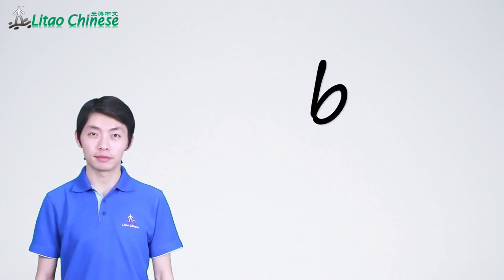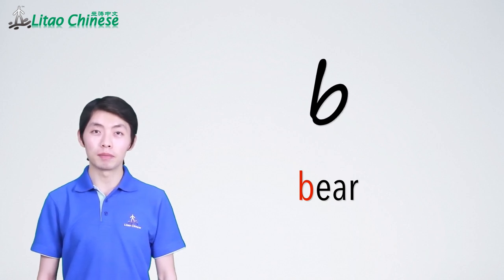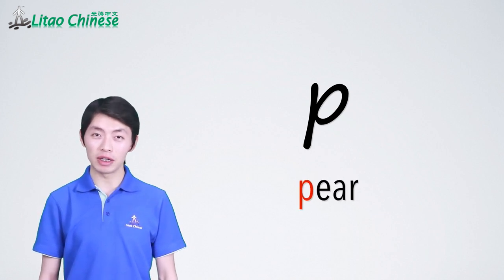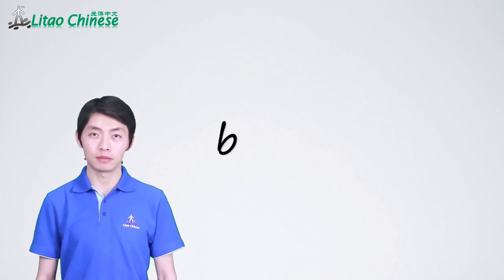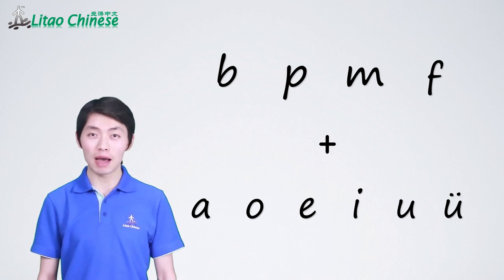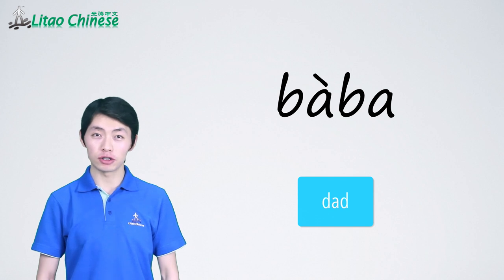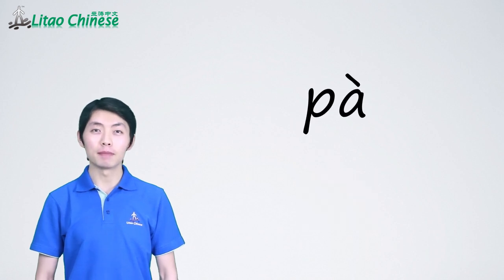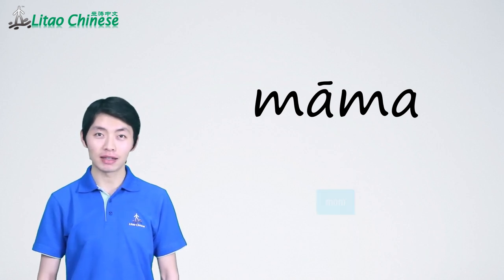Chinese initials "b, p, m, f" | Pinyin Lesson 02 - Learn Mandarin Chinese Pronunciation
The full Chinese Pronunciation Course (Pinyin) includes:
1. 11 video lectures that cover the 21 initial consonants and 36 simple or compound vowels, 265 selected words and phrases, and the spelling rules for Chinese syllables and tone changes (These 11 video lectures are part of the free content in this course. You can view them free online on our YouTube channel “Learn Chinese with Litao”.)
2. Online and downloadable audio and script of all the stuff mentioned above (Only available after you purchase)
3. 191 online self-assessment questions (Only available after you purchase)

In this Chinese pronunciation lesson, you will learn:
1. 4 initials: b, p, m, f.
2. The Pinyin syllables combined by the 4 initials and the 6 simple finals.
3. The tone change of the word "不(bù)".